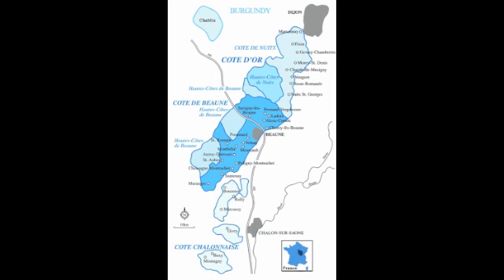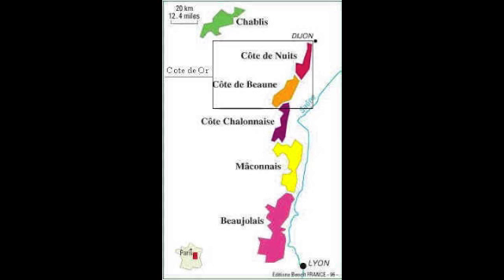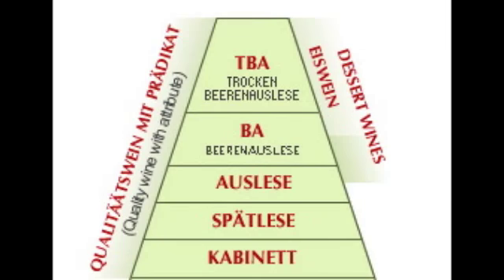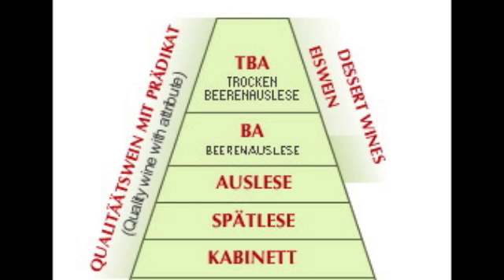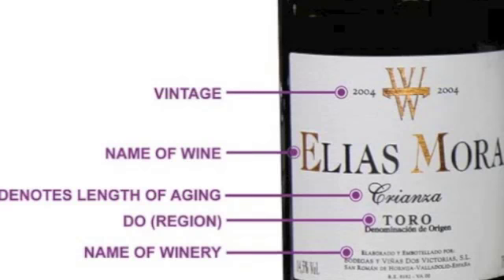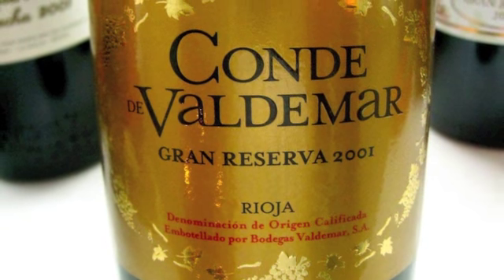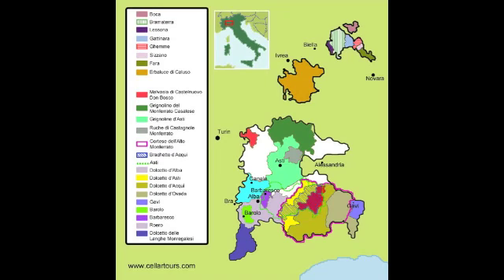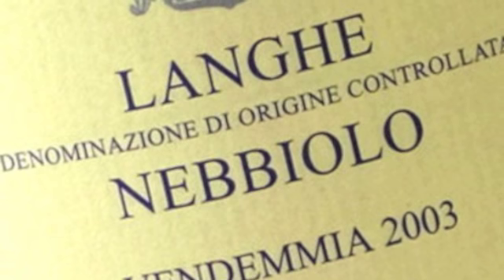Wine Label Visual Exam Review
A 30 minute overview of information that you will see on the WIne Label Visual Exam on Thursday. Also includes a few new terms and regions, so check it out even if you have been to class and taken good notes. and quite frankly, I mostly made it for this awesome students who just want more wine info so you can be smarter about the great world of wines out there that we have not gotten to yet Party on!